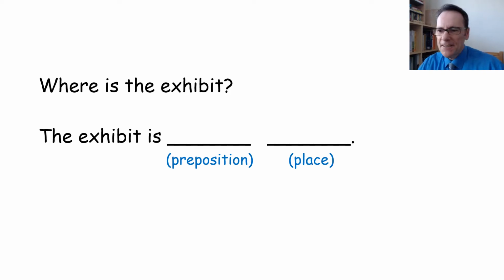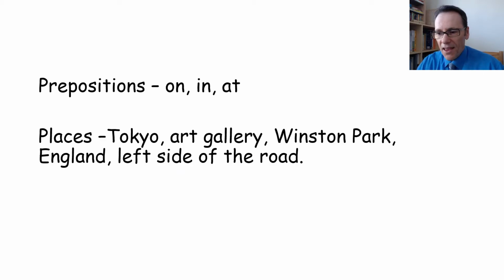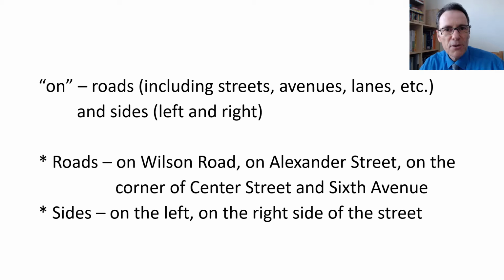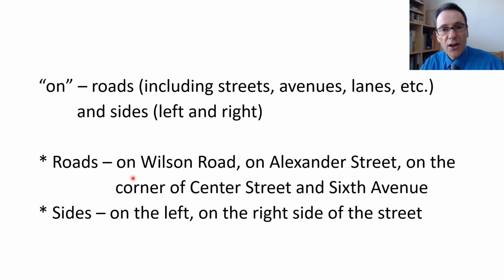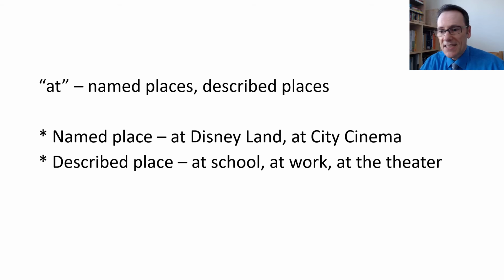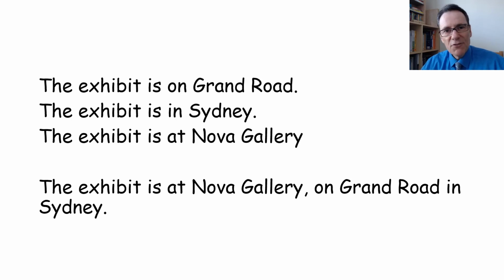2 . Top Notch Lesson - Prepositions of Place